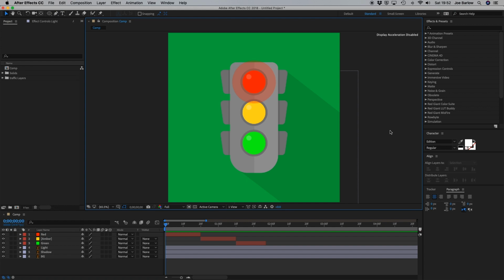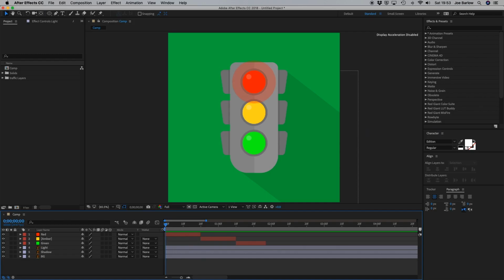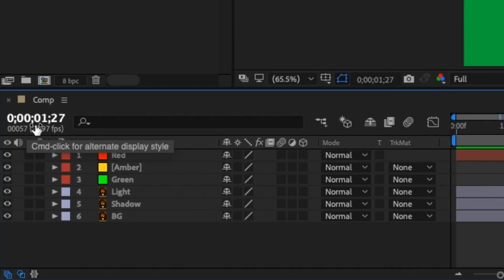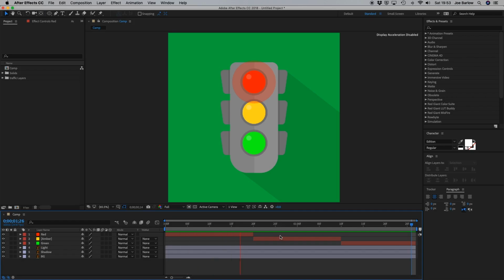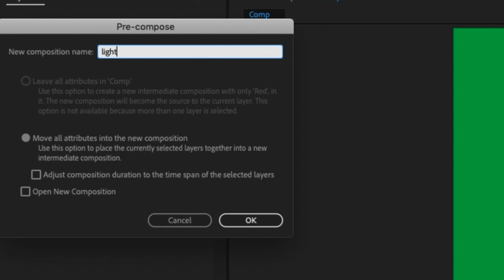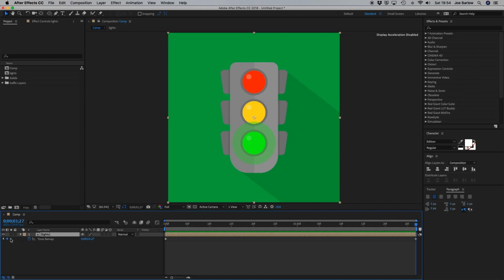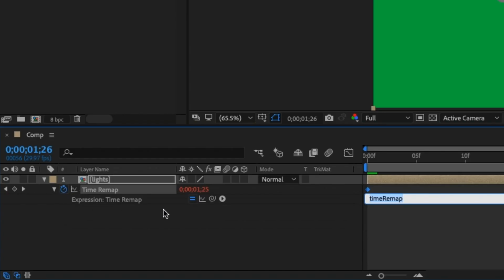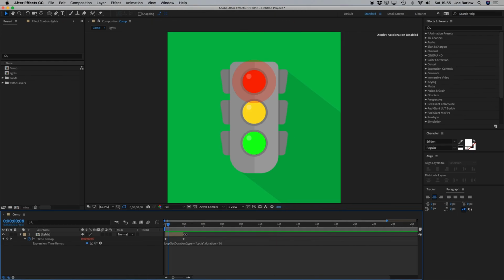After Effects Tutorial: Infinitely Loop Animation